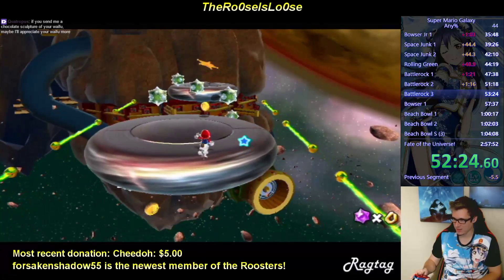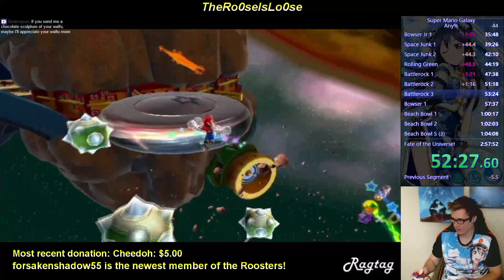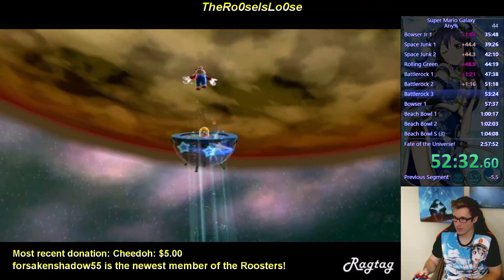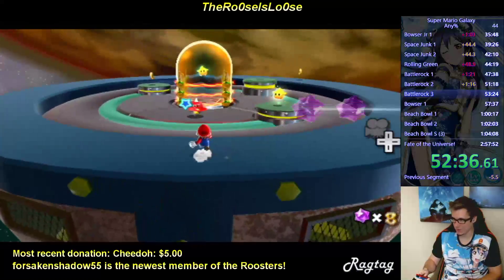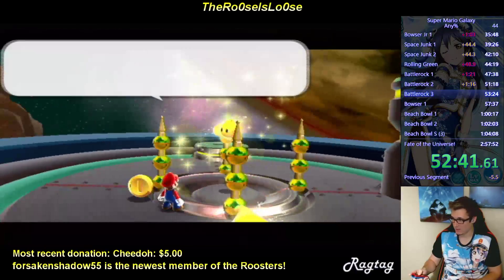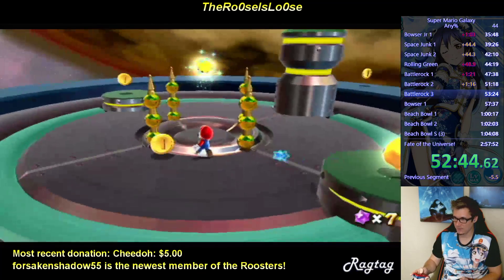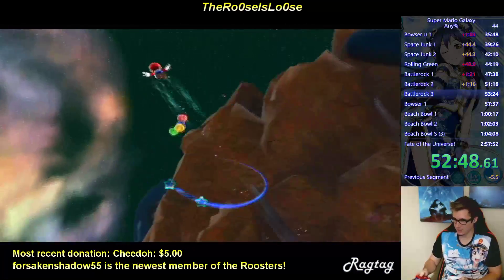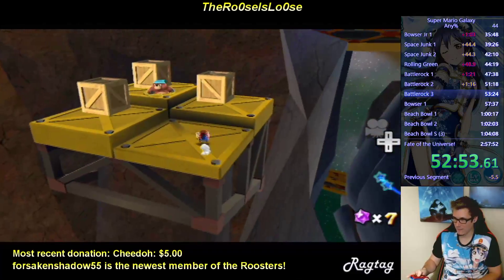How to determine the quality of a Waifu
A scientific and philosophical symposium on how to determine the quality of your waifu.